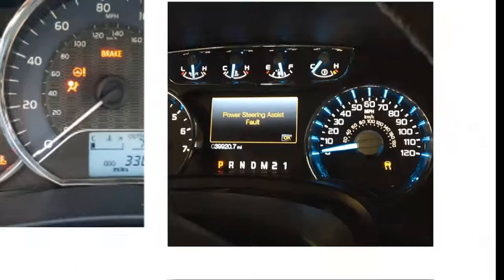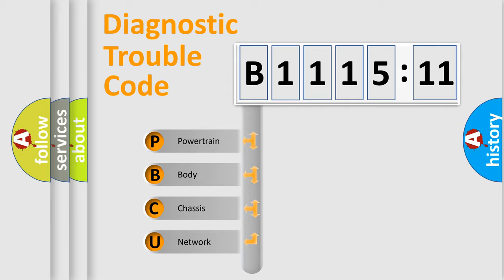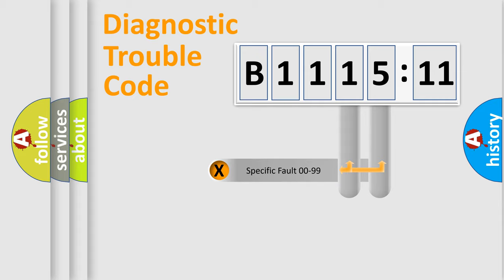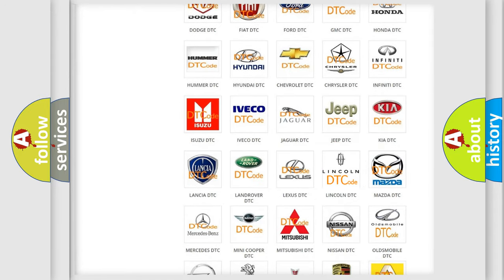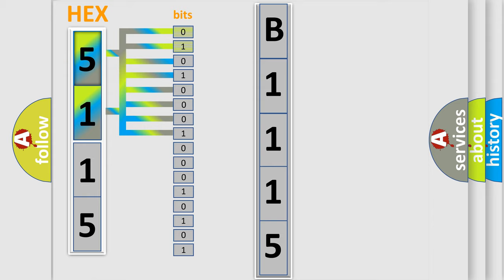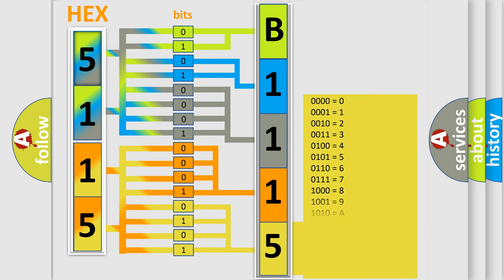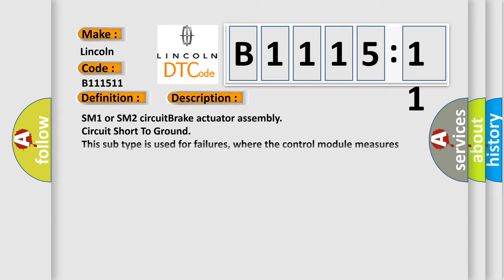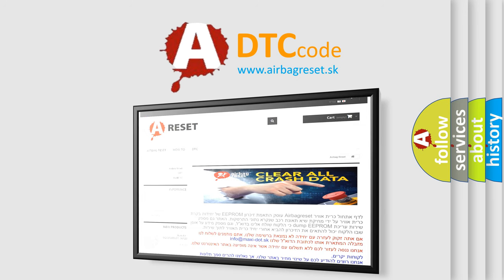DTC Lincoln B1115-11 Short Explanation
Contents:
0:21 Basic DTC analysis according to OBD2 protocol standard.
1:48 Insight into programming
2:58 A diagnostically understandable description of the Diagnostic Trouble Code
3:05 Basic error definition

Make:
Lincoln
Code:
B1115 11
Definition:
SM Solenoid Circuit
Cause:
SM1 or SM2 circuitBrake actuator assembly
Failure Type: